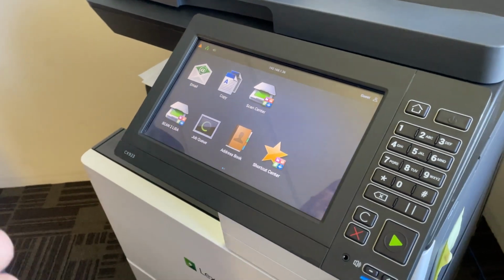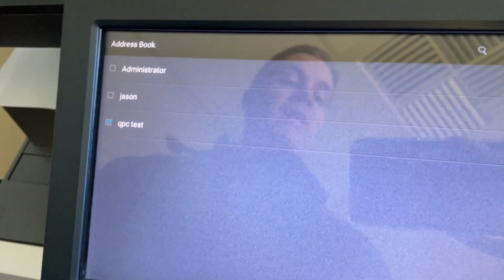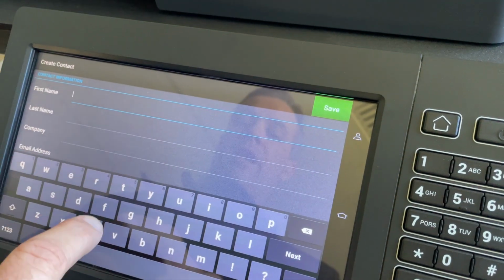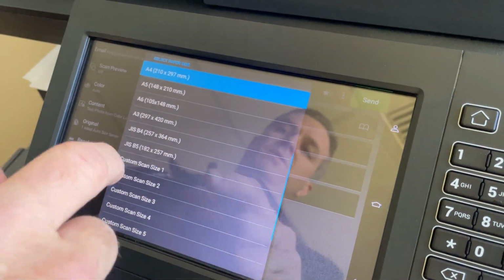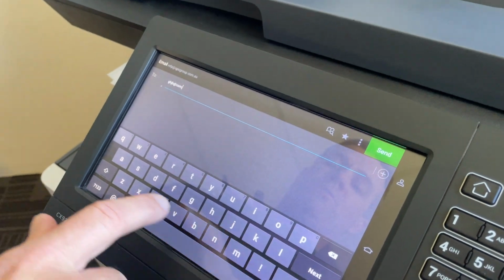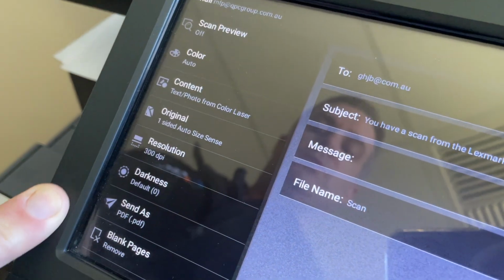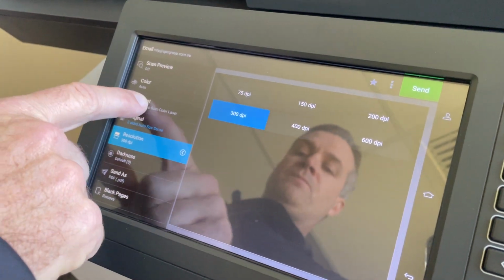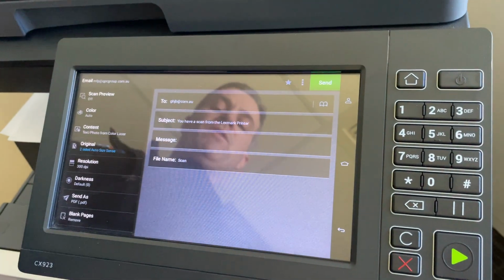How to do a Scan-to-Email on a Lexmark XC , CX, MX Series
Learn how to scan to email from your Lexmark MFP.
This includes how to use the Address book and the options you can choose when emailing yourself